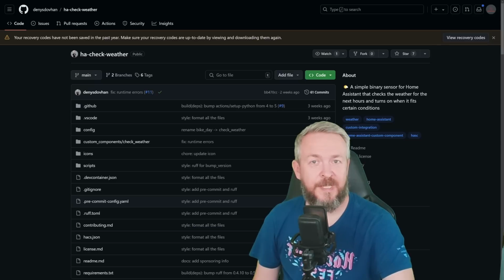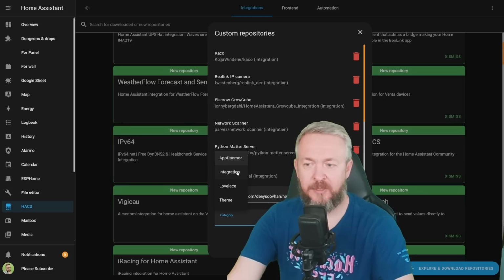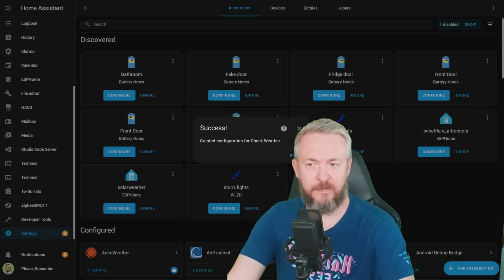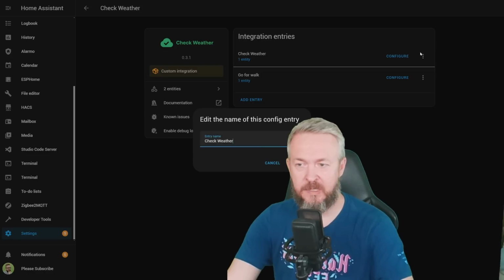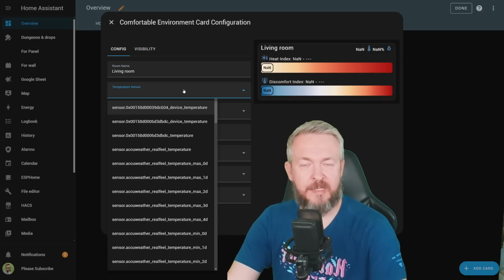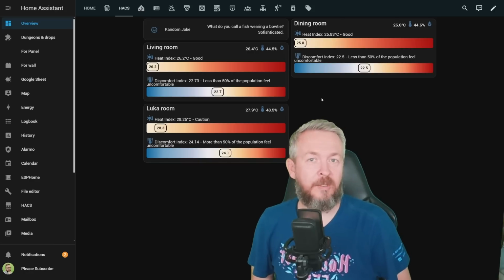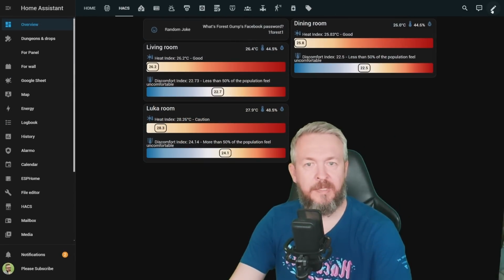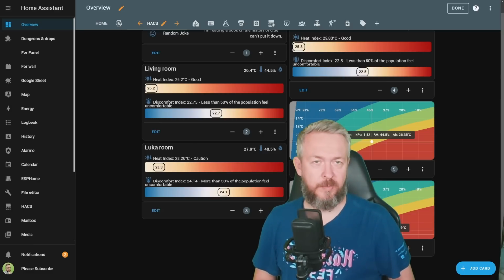How about some more HACS components and integrations?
Time for some more great HACS gems - 1 integration and 2 frontend components.

🔥Don't forget to check PCBWay's 10th Anniversary web site for more information about current activities

00:00 - Intro
00:20 - PCBWay's 10th Anniversary
01:55 - Check Weather HACS integration
05:17 - Comfortable Environment card
07:32 - Home Assistant VPD Chart
09:28 - Final thoughts

Have fun!
Bearded Tinker
👕☕Awesome merchandise? Sure - here it is!
📣Follow me on other platforms📣